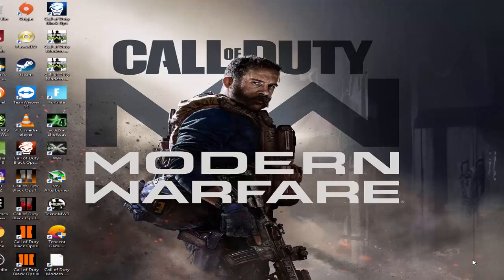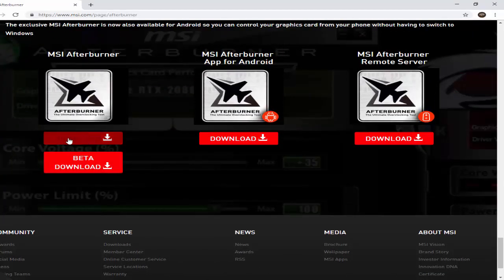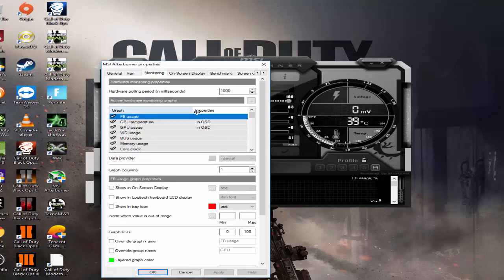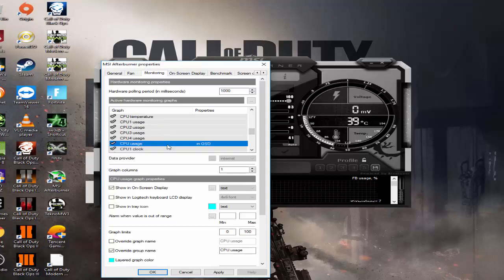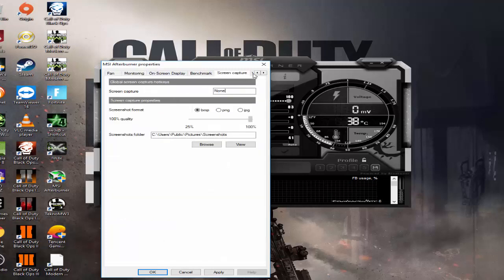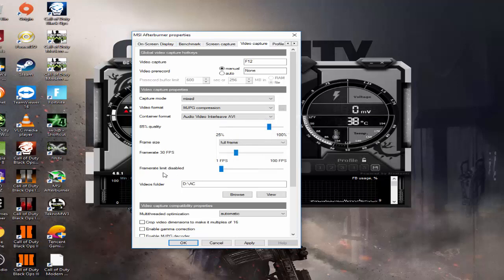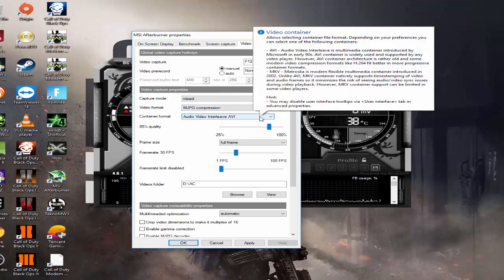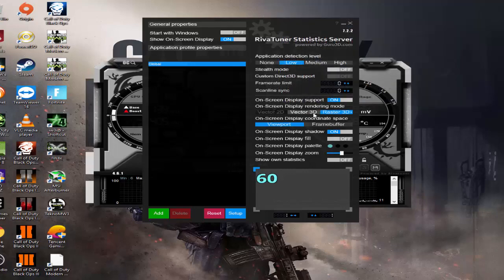HOW TO SETUP MSI AFTERBURNER ON SCREEN DISPLAY | BEST SETTINGS FOR HIGH FPS WHILE RECORDING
Hello guys in this video I will show you that how you can setup MSI Afterburner on screen display like GPU usage, GPU temp, CPU usage,CPU temp, RAM usage and Framerates and get the best FPS and performance while recording a video with MSI Afterburner.
My PC Specifications:
CPU ► Core i5 3470S @2.90 GHz
RAM ► 8 GB DDR3 RAM
GPU ► Nvidia Gigabyte GT 1030 2 GB GDDR5
HDD1 ► Seagate 1TB BarraCuda
HDD2 ► Western Digital 250 GB HDD
HDD3 ► Western Digital 80GB Hard Drive
PSU ► 320 watts
OS ► Windows 10 Enterprise x64
MOBO ► Hewlett-Packard 3396

Software I used for recording and FPS test:
MSI Afterburner

You can request games in the comments below to benchmark on GT 1030 and Core i5 3470.

HOW TO SETUP MSI AFTERBURNER ON SCREEN DISPLAY | MSI AFTERBURNER BEST SETTINGS FOR HIGH FPS WHILE RECORDING